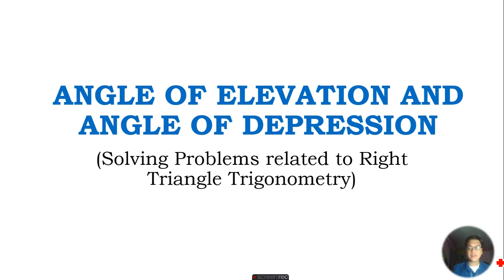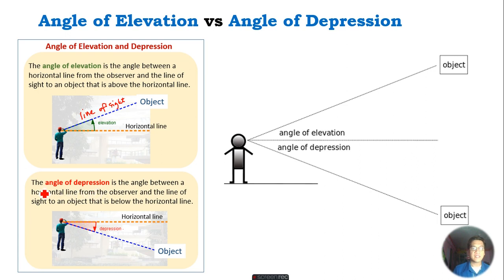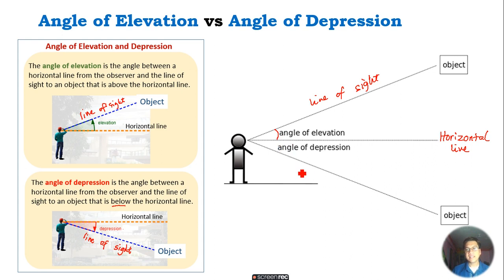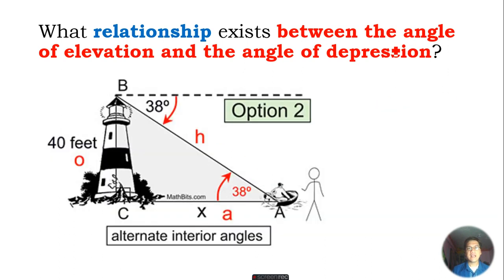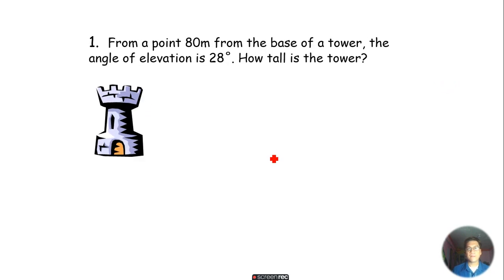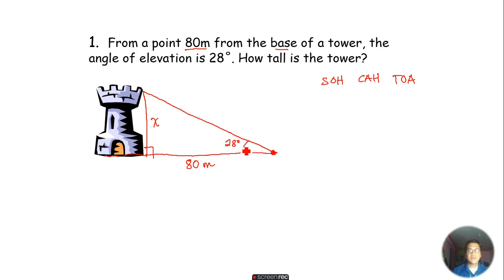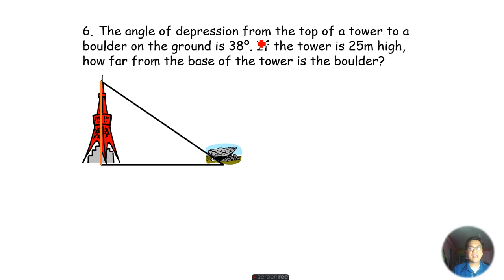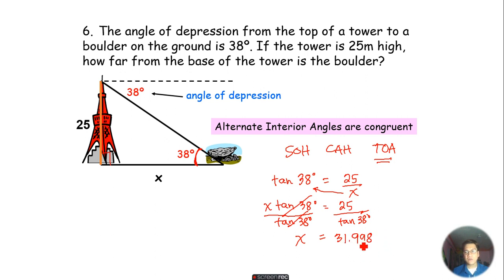Angles of Elevation and Depression Solving Problems Related to Right Triangle Trigonometry